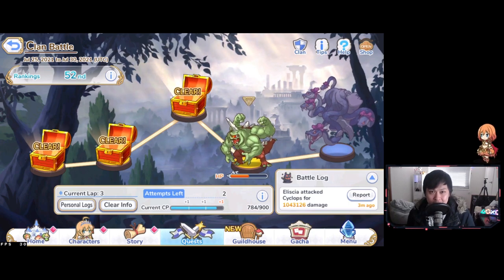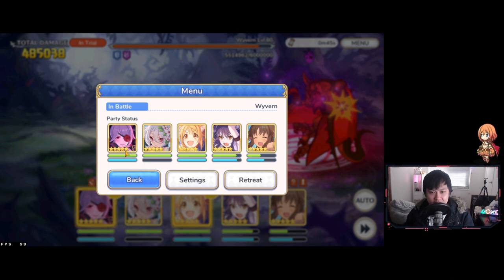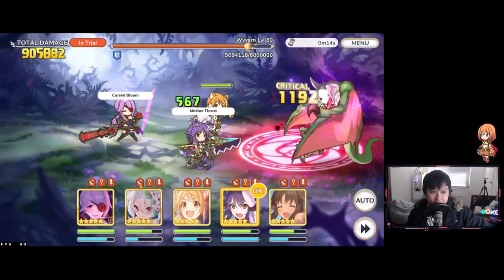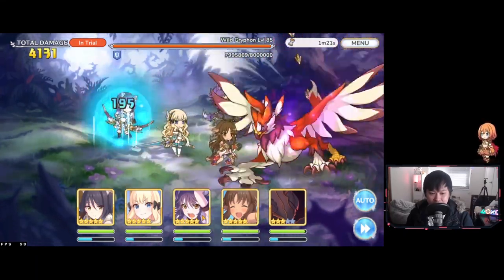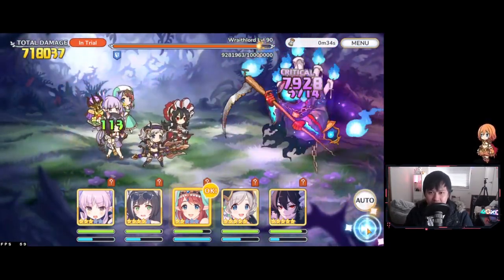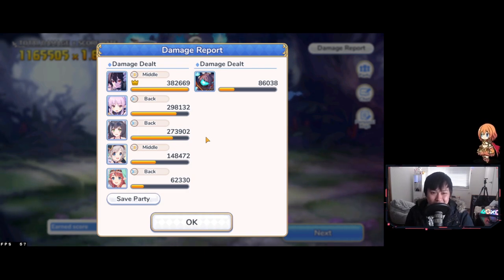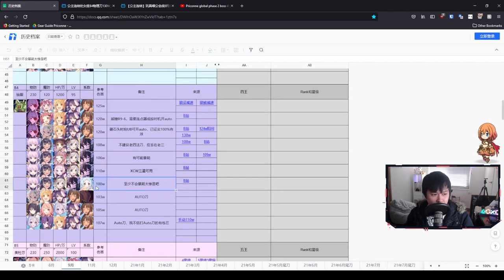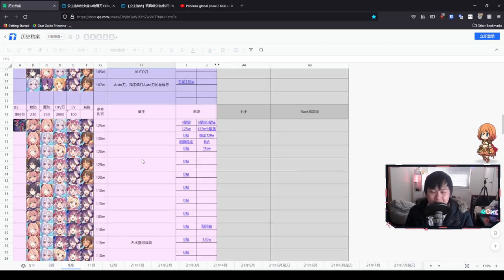[Princess Connect! Re:Dive] My Clan Battle 6 (Non S. Tamaki) Team Comps, Substitutes, CN Timelines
Hiya,

So, it turns out that a bunch of the CN technology isn't going to work here. Welcome to CB6, where we all got jebaited into thinking we might get S. Tamaki, but instead we have something a little more stable. Honestly, I prefer it like this. Anyway, in this video, I cover a bunch of team comps, such as the classic T1, T2, and T3s, as well as some of the different techs and nuances that you need to keep in mind, such as Kokkoro tank-swapping, Ayane rock-throwing cancels, Mitsuki's flower cancel, and more.

Lace
✨ About Me
✨ Socials (need to copy and paste links)